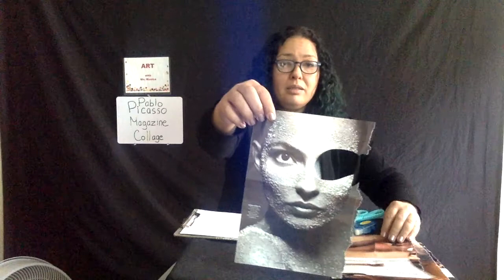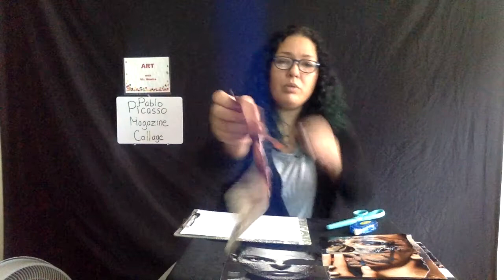Picasso Collage Art K-5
Art with Monica: Picasso Magazine Collage.  Make a portrait that looks just like a Pablo Picasso painting.  Learn some fun facts about Pablo and make your own abstract portrait.